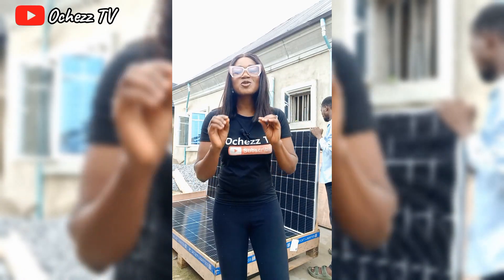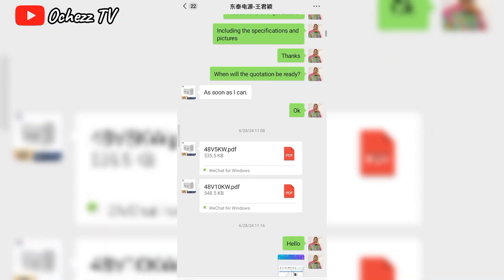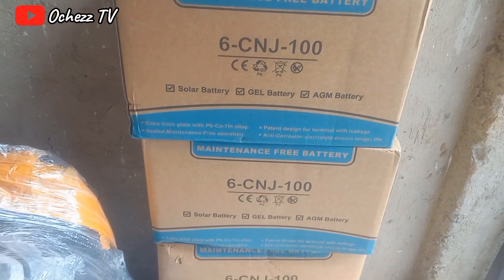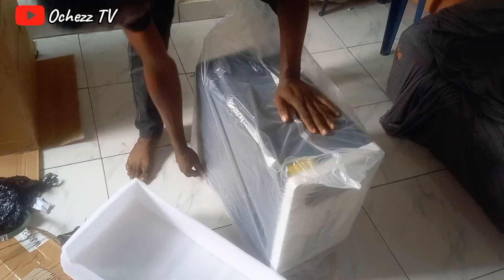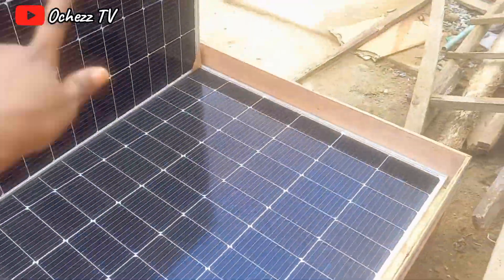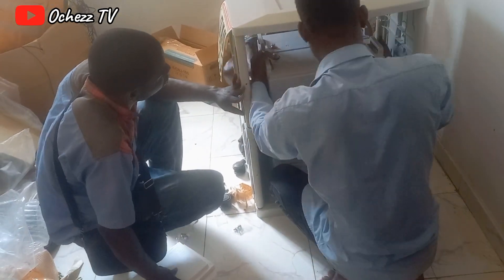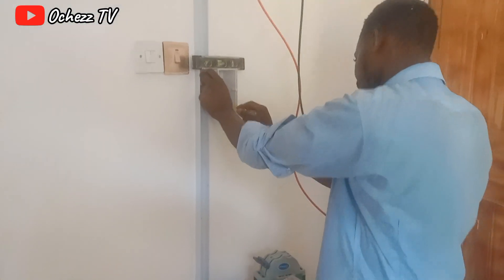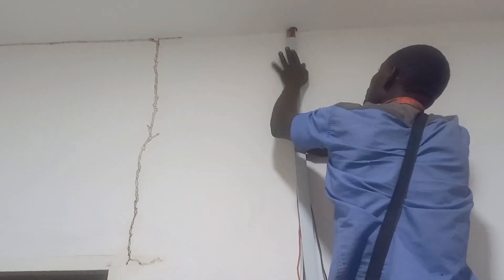China Factory Direct: Importing and Installing Solar Panels from 1688 + installation in my house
In this video, I share my experience of purchasing a solar-powered system directly from a factory in China through the popular e-commerce platform, 1688.

Watch as I walk you through the entire process, from:
Finding the right supplier and selecting the perfect system for my needs

Placing the order and navigating international shipping
Unboxing and inspecting the quality of the solar panels and equipment

To the installation process in my house - step-by-step footage of setting up the system
I'll also share my thoughts on:
The quality, pricing, and overall value of the solar-powered system

Any challenges or surprises I encountered along the way
Energy efficiency and performance after installation
Whether you're looking to save money on energy costs, reduce your carbon footprint, or simply interested in importing products from China, this video is for you